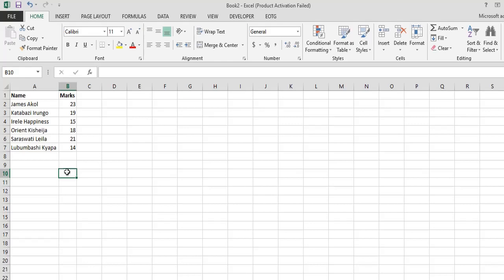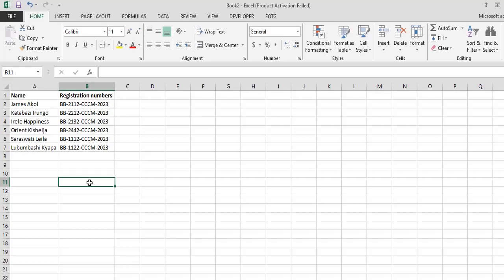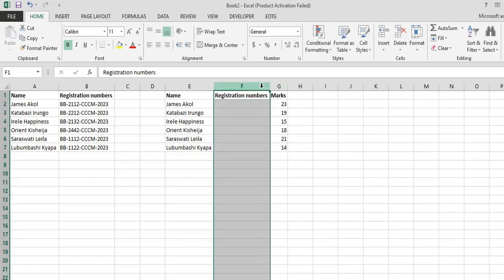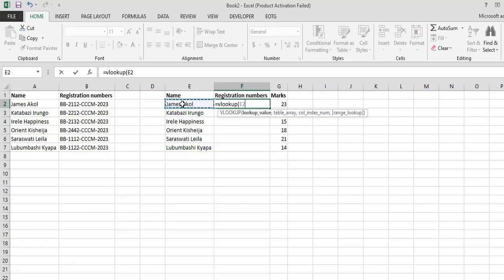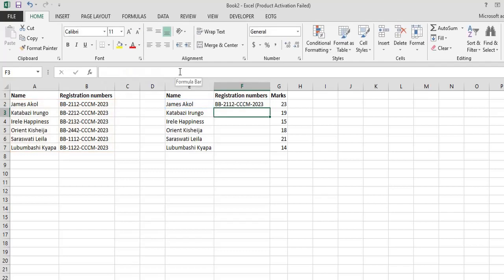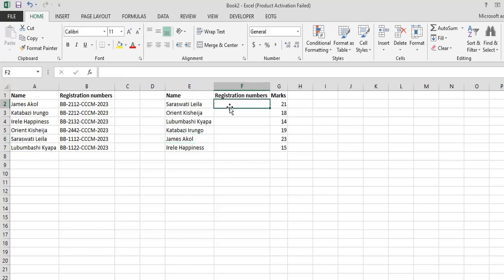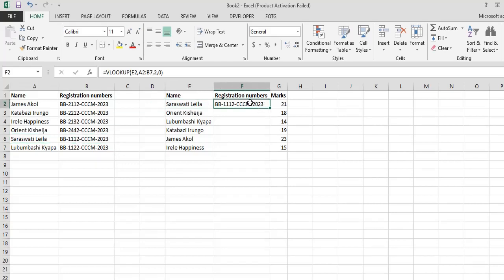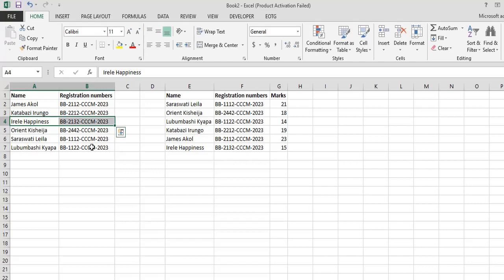Extracting registration numbers - V-Lookup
In this video, you are going to learn how to use the V-Lookup function in excel to combine the list of students/learners into one big detailed list. Specifically, it is important for teachers and university professors who want to quickly extract student details and merge them into other lists of their choice as university facilitators.

Sit back and enjoy this brief and educative video clip!